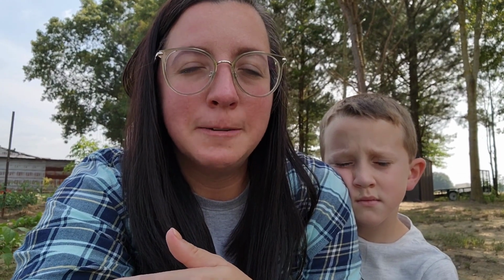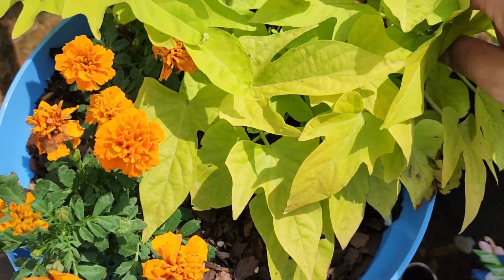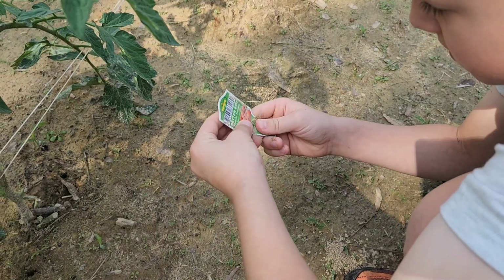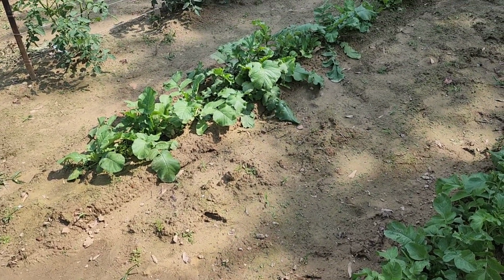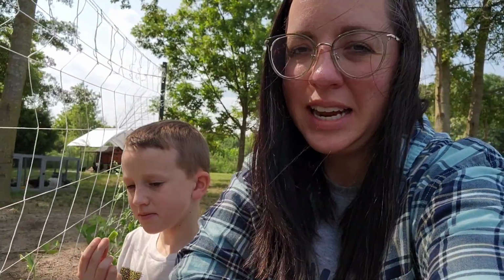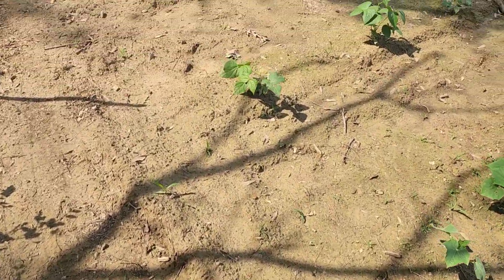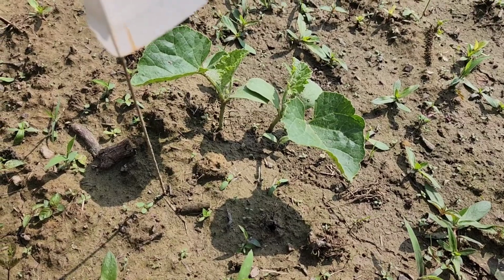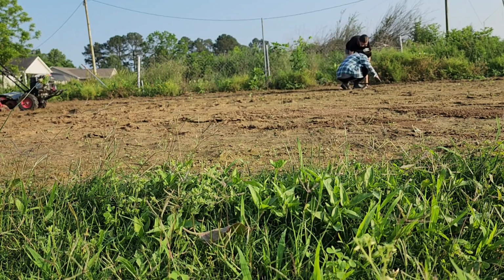End of May Garden Tour | With A Little Helper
Hey hey y'all! Let's walk through the garden and then do some in ground planting. Come see our raised beds, in ground gardens, wildflowers, herb garden and more. 🌱❤️

AMAZON STORE FRONT:

AMAZON WISH LIST: